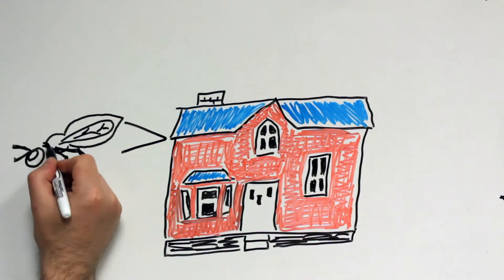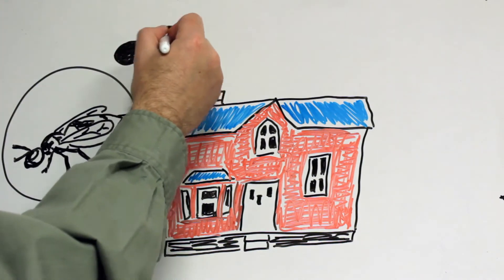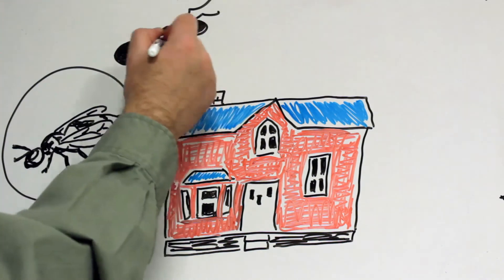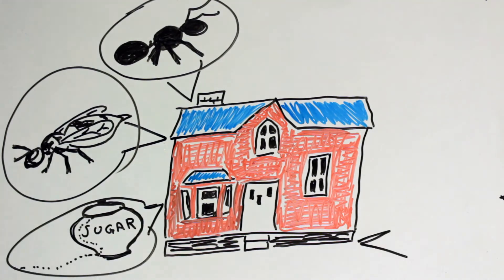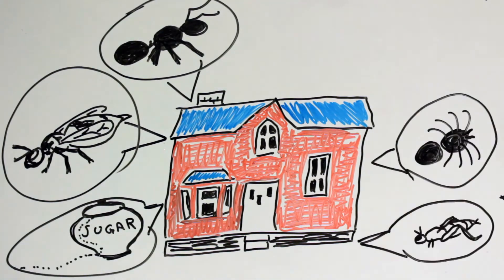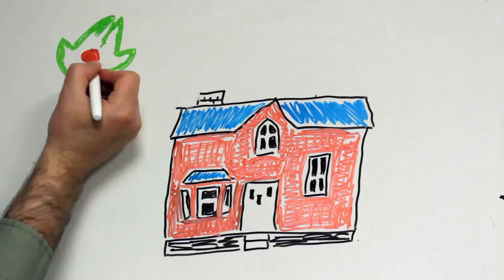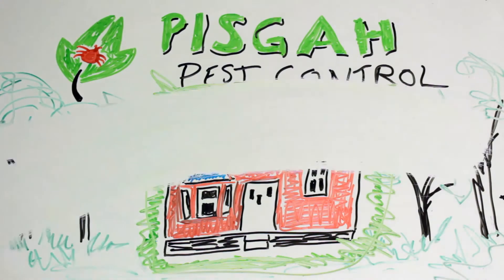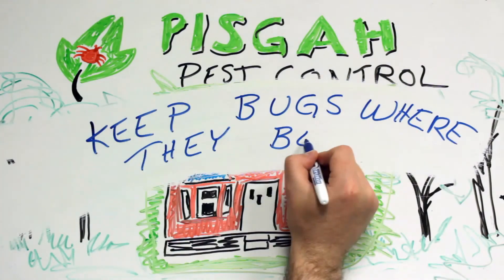Hendersonville NC Pisgah Pest Control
Termite and Pest Control services for residential and commercial customers in Hendersonville NC